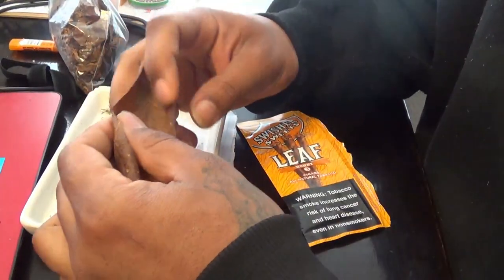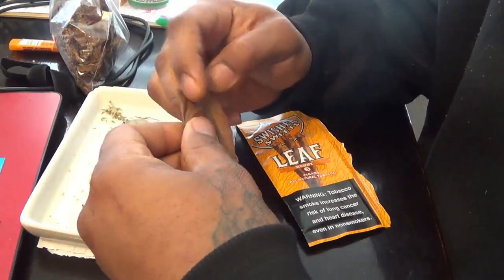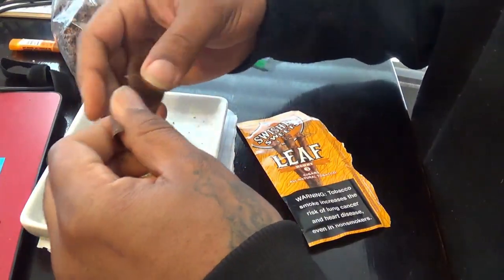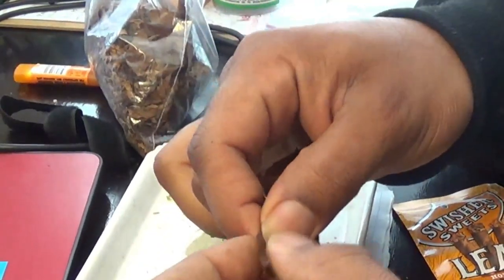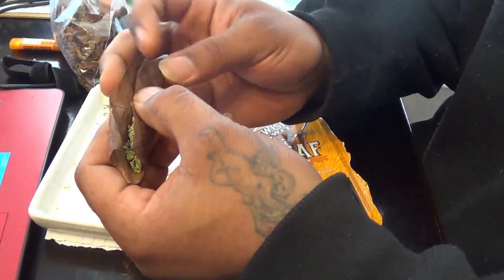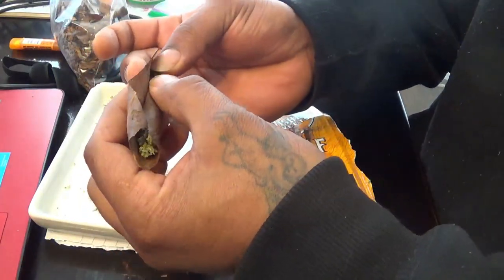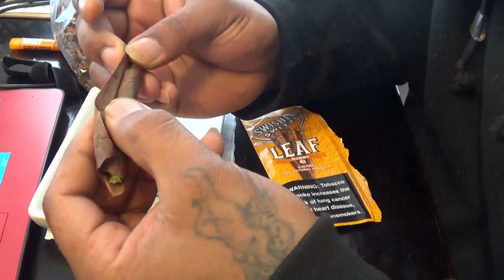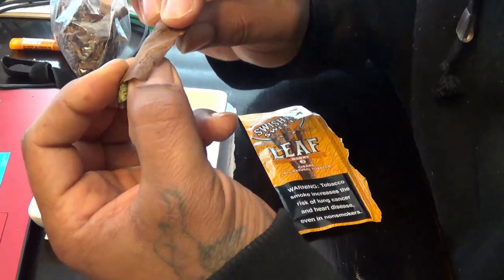how to roll a swisher sweet leaf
in this video i roll a swishersweetleaf the pack contains three blunts, pre rolled just like
i like these and backwoods, for the pack of the leaf its less then two dollars. i can only find them at Walgreens.